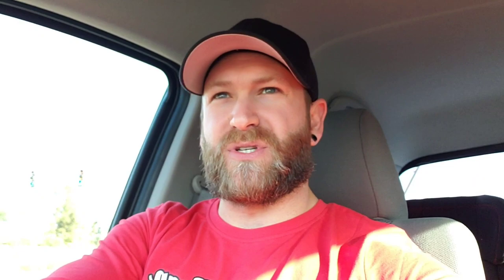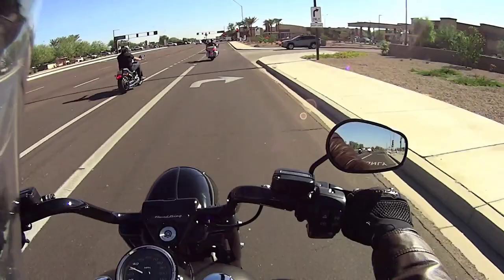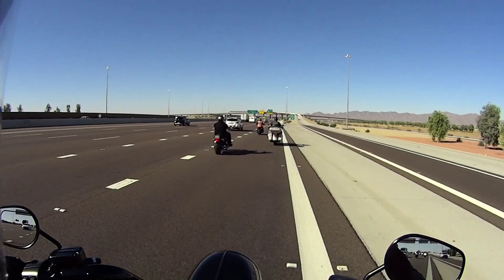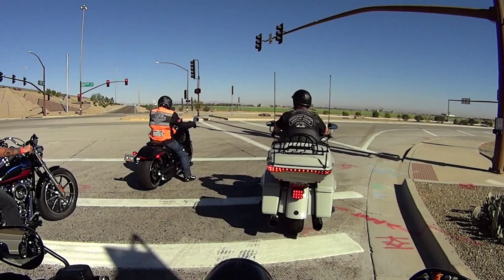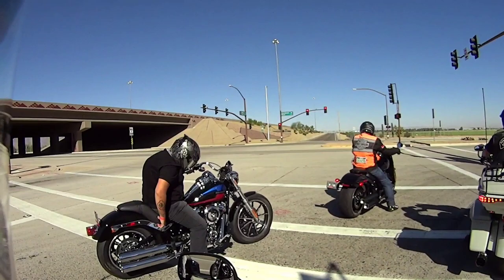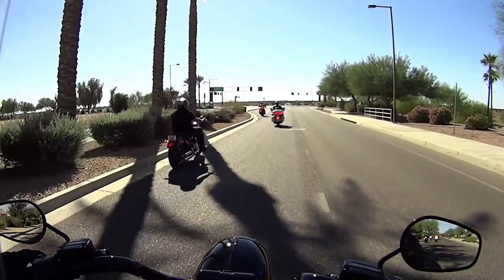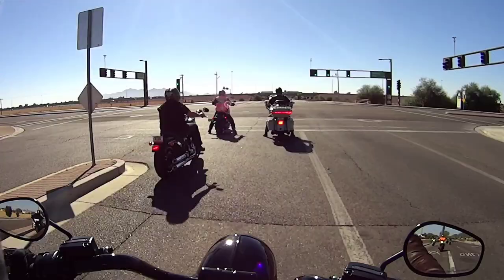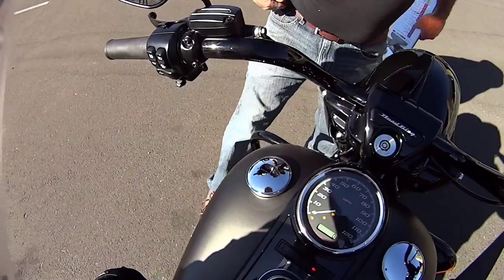2020 Harley-Davidson Road King: Short guy on a big bike